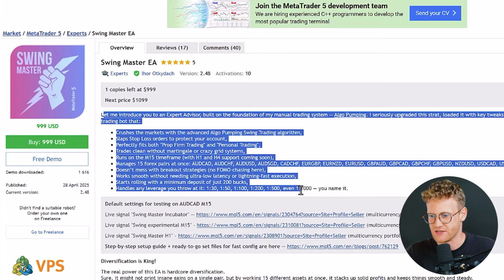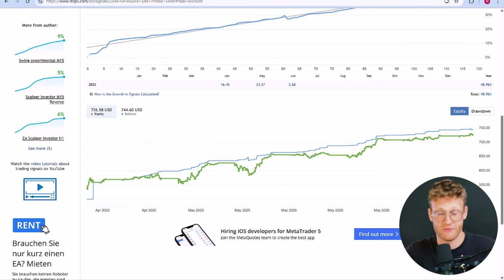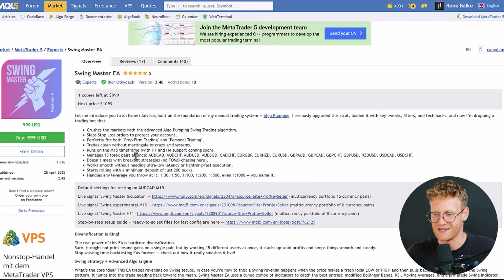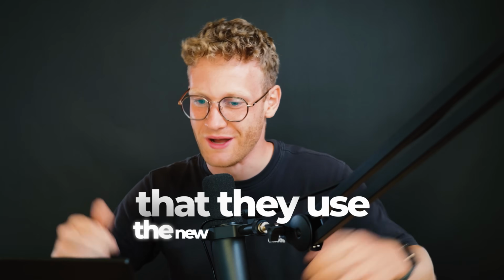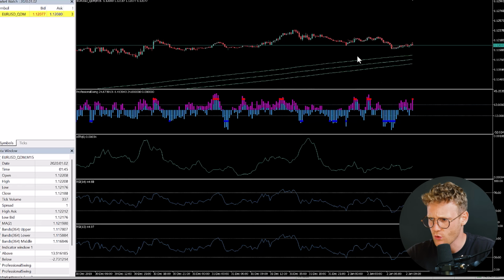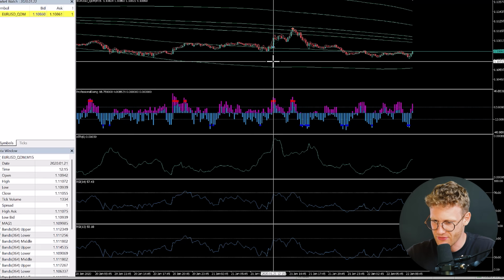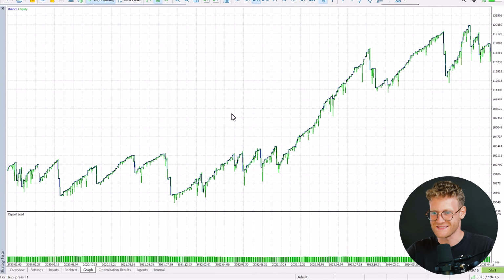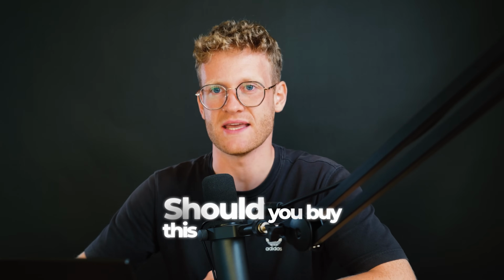I Tested The $999 Swing Master EA On MQL5 (Full Breakdown & Review)